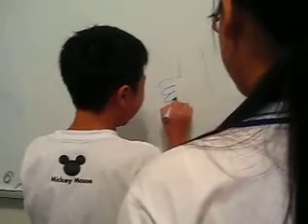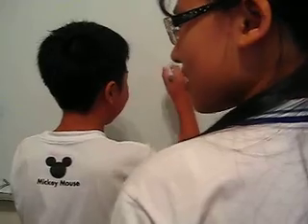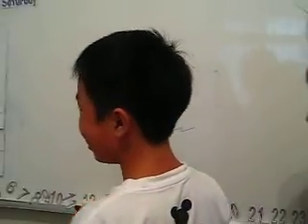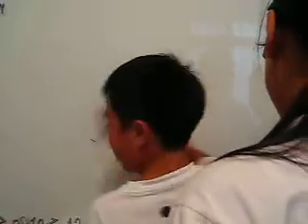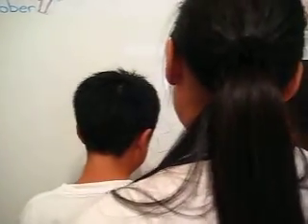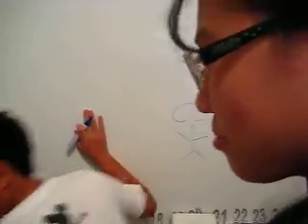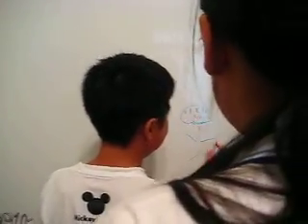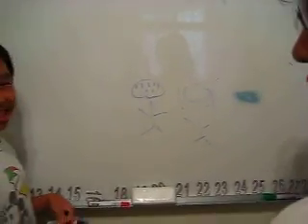Level 4 Guess what is it (畫圖猜字遊戲)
限時2分鐘, 畫圖猜字